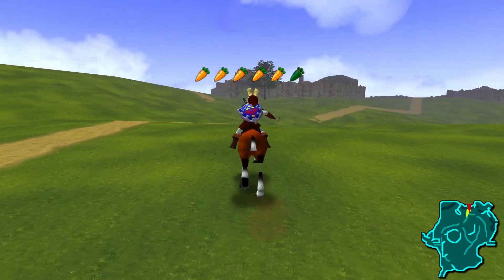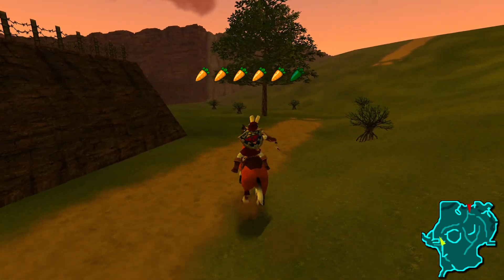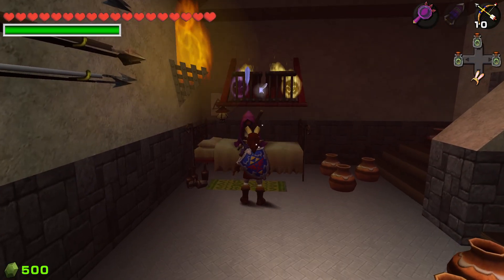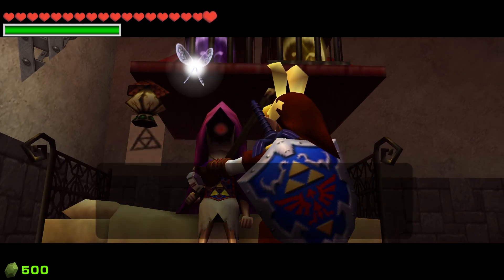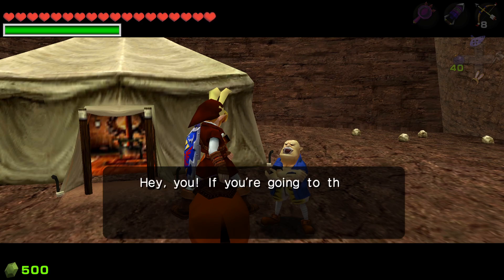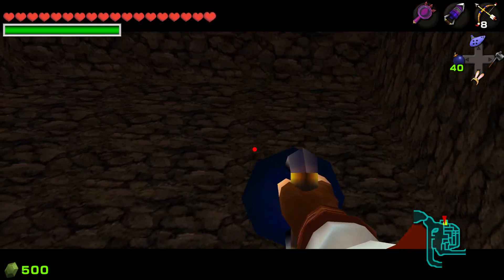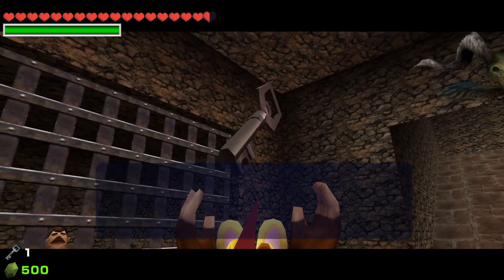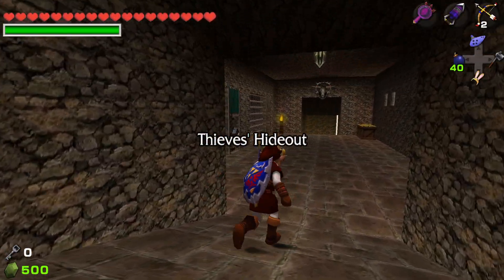The Legend of Zelda: Ocarina of Time PC Part 25 - Gerudo Fortress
With one sage remaining, Link heads off to Gerudo Desert in search of the Spirit Temple, but first he must go through the Gerudo Fortress to see what lies ahead.

This is a full playthrough of The Legend of Zelda: Ocarina of Time being played on PC using Ship of Harkinian, a fan made native PC Port of the game. This will also use the Djipi's 3DS Experience Texture Pack and some mods to make the game more like the 3DS remake of the game.

Timestamps:
00:00 - Big Poe Hunt & Empty Bottle #4
05:16 - Heading to Gerudo Fortress
06:53 - Gerudo Fortress
13:12 - Heart Piece 34
14:01 - Gerudo Fortress